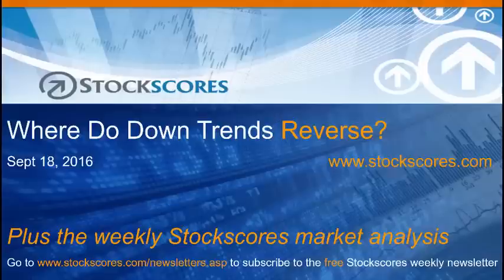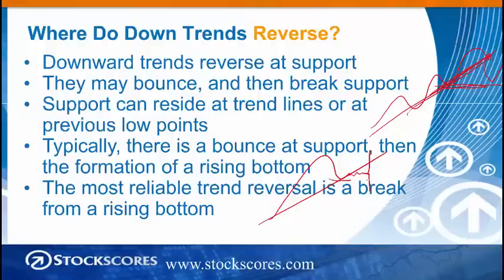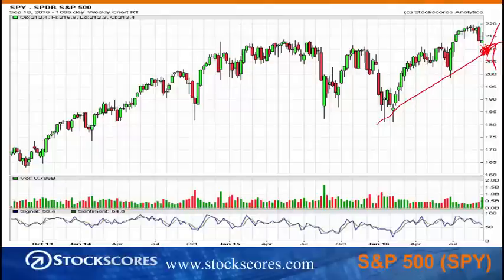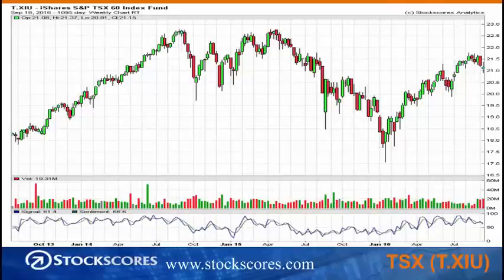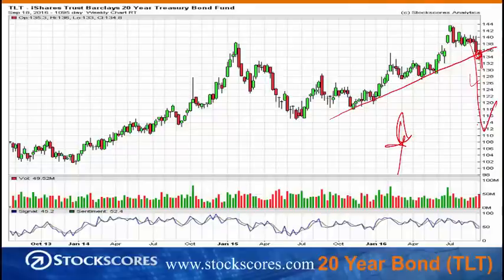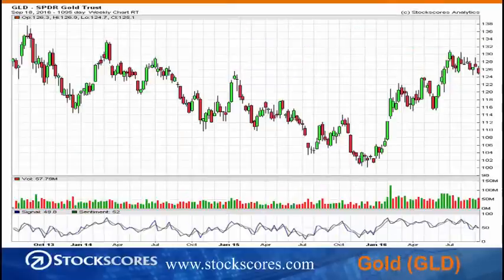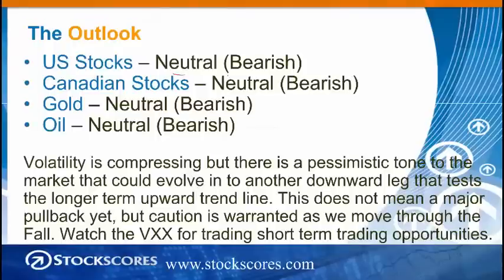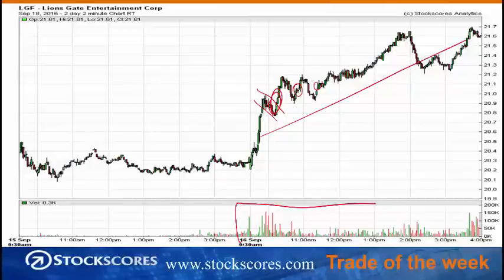Where Do Down Trends Reverse - MM for Sept 18 2016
With recent market weakness, many wonder about where will the pull back end. Simple rules of chart analysis can help to answer this question.